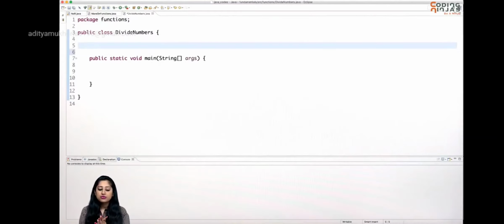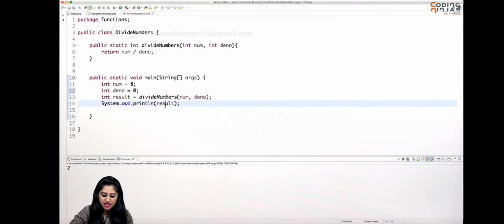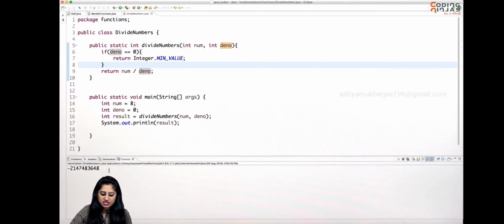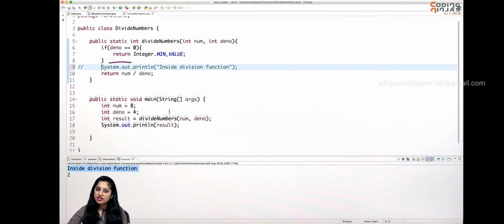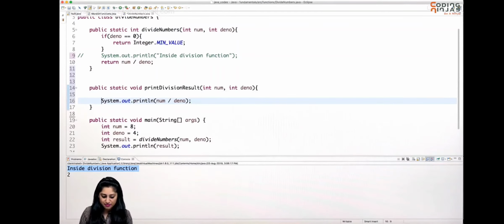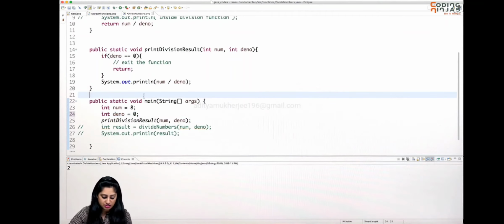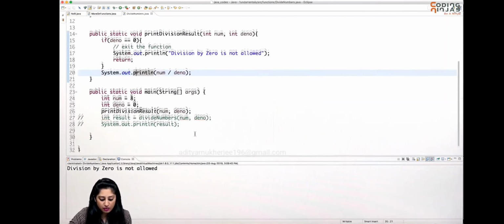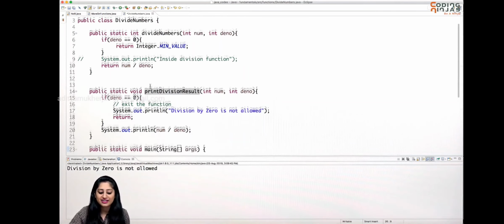Function with void return type in java